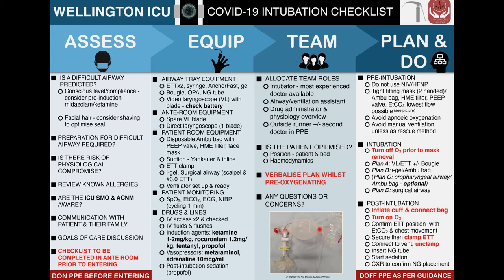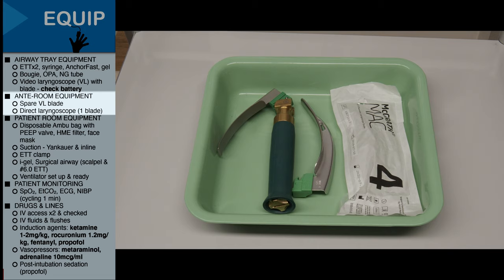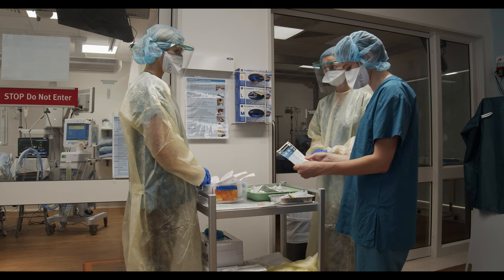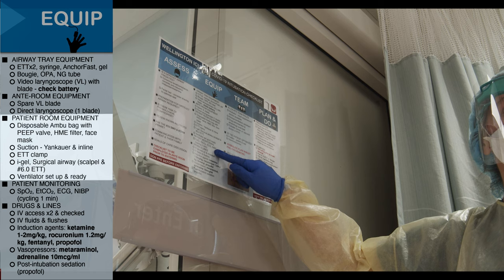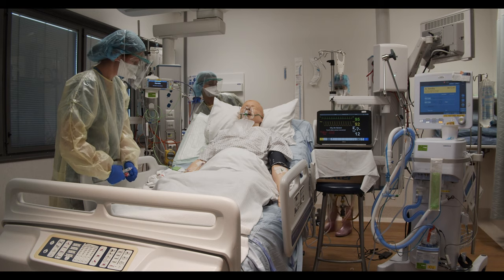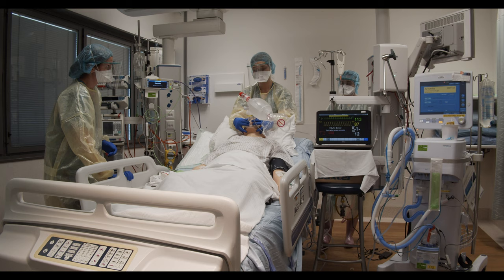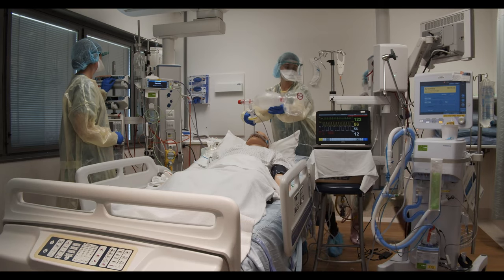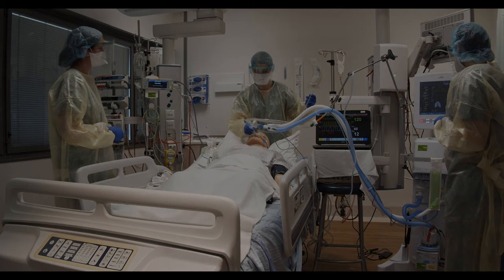Wellington ICU COVID-19 Intubation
This video demonstrates the checklist, preparation, equipment and techniques developed to safely intubate patients in Wellington ICU during the COVID-19 pandemic. The COVID-19 intubation checklist can be downloaded as a PDF from the Wellington ICU Forms & Protocols Online Library

Intubation demonstrated by Dr.Nia Wyn Davies, Dr.Jenny Ross, Dr.Sarah Maclean, and RN Kathy Hughes. Filmed & edited by Dr.Vimal Patel.